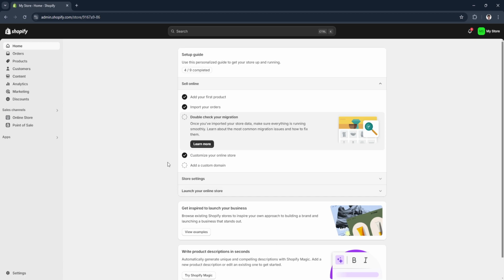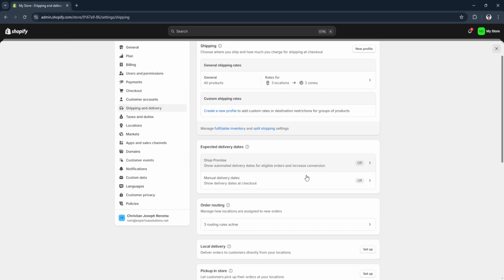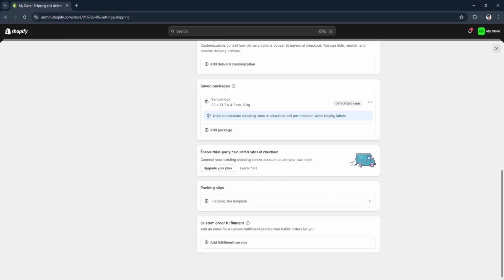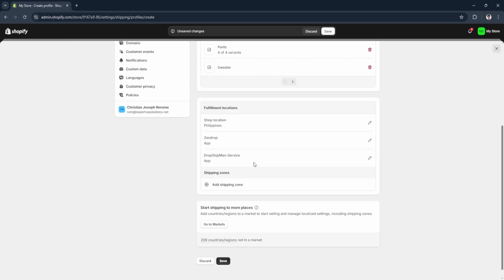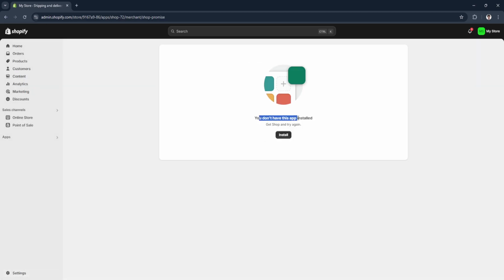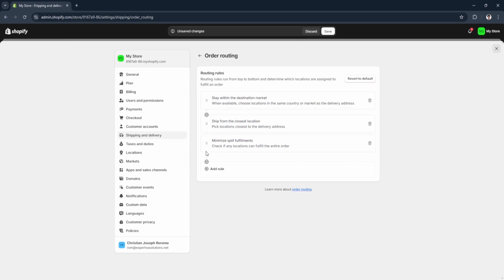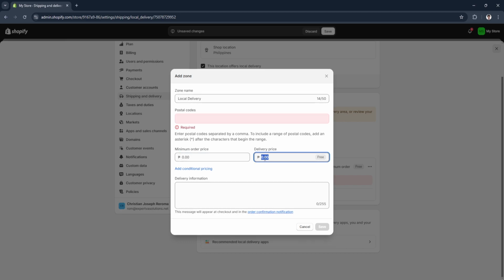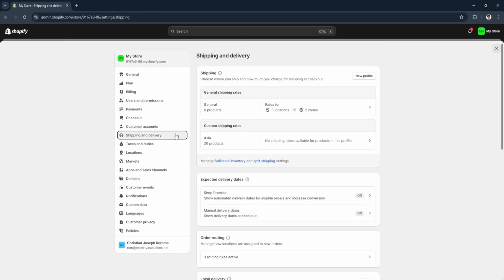Shopify Shipping Tutorial for Beginners | How to Use Shopify Shipping to Fulfill Orders 2026